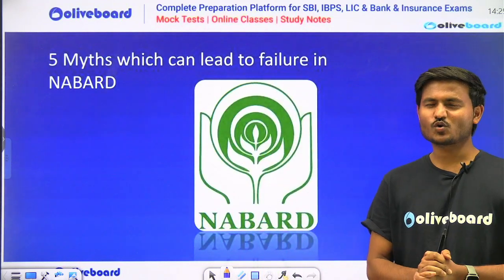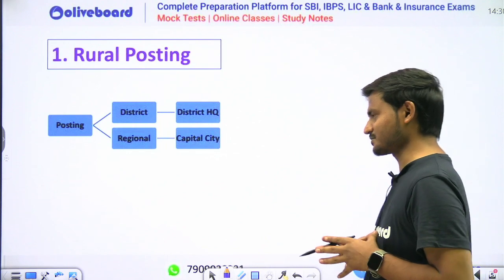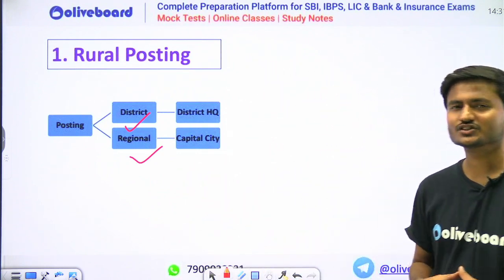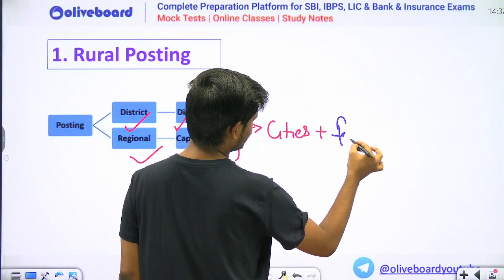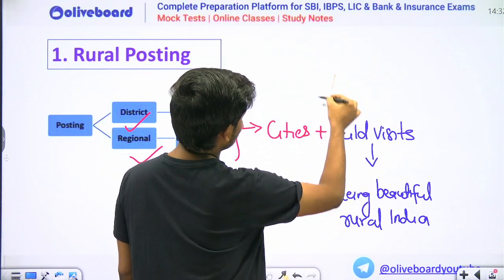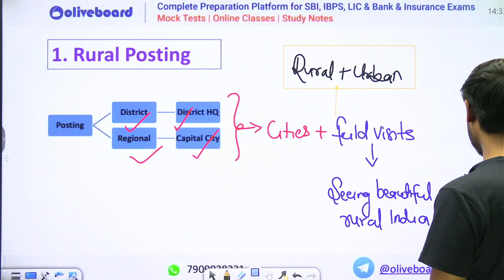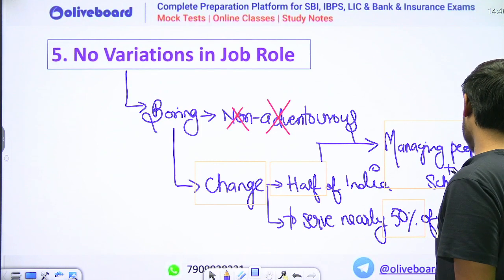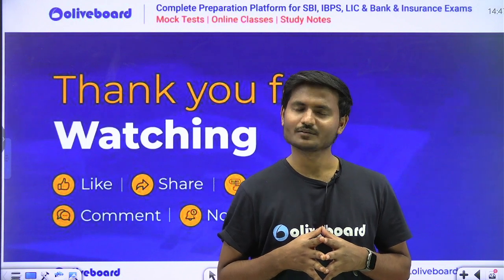5 Myths About NABARD Grade A Exam | NABARD Preparation Tips | NABARD Grade A 2023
📌5 Myths About NABARD Grade A Exam | NABARD Preparation Tips | NABARD Grade A 2023 | By Ashish Sir.

Welcome to Oliveboard - India's Best Government Exam Preparation Youtube Channel. Prepare for and ace regulatory body exams like RBI Grade B , Nabard Grade A, SEBI Grade A, IFSCA Grade A & SIDBI Grade A exams.

😍OLIVEBOARD TEST SERIES
⭕ Take a FREE RBI Gr. B Mock Test
⭕ Take a FREE SEBI Gr. A Mock Test
⭕ Take a FREE NABARD Gr. A Mock Test
⭕ Take a FREE IFSCA Gr. A Mock Test